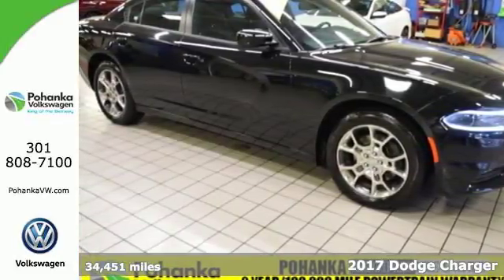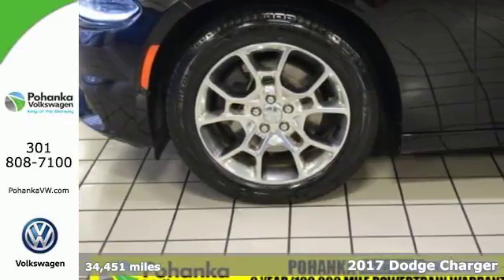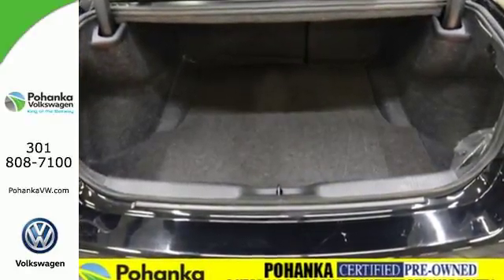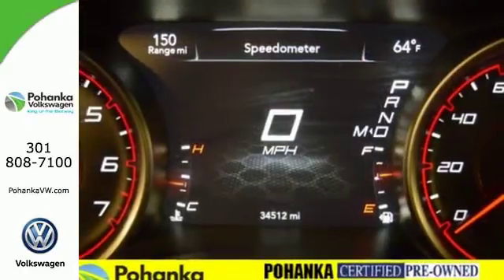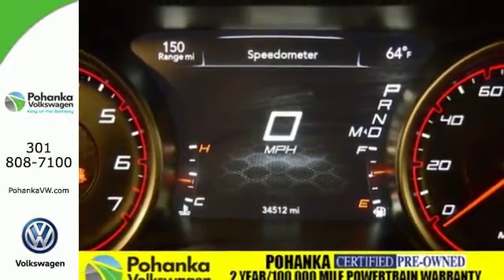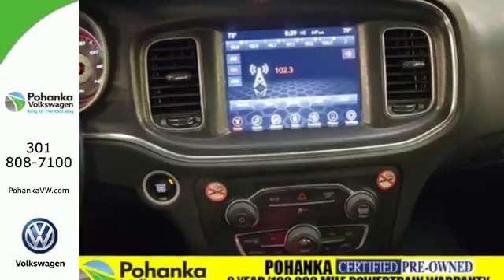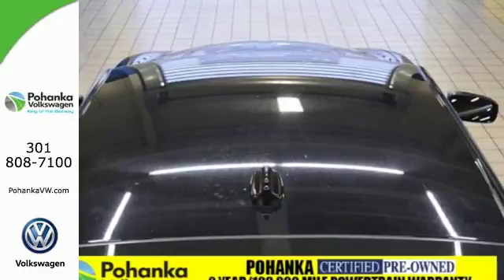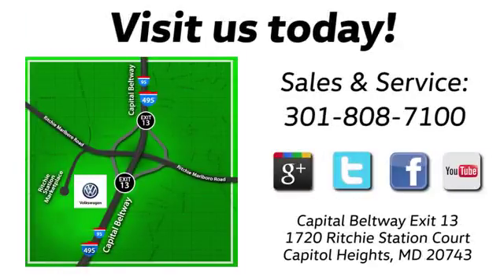Used 2017 Dodge Charger Capitol Heights, MD V1406DR - SOLD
Year: 2017
Make: Dodge
Model: Charger
Trim: SXT
Engine: 3.6L 6-Cylinder SMPI DOHC
Transmission: 8-Speed Automatic
Color: Black
Interior: Black
Mileage: 34451
Stock #: V1406DR
VIN: 2C3CDXJG8HH526412
New Price! CARFAX One-Owner. Clean CARFAX. Pitch Black Clearcoat 2017 Dodge Charger SXT SXT AWD 8-Speed Automatic 3.6L 6-Cylinder SMPI DOHC AWD, Black Cloth.brbrWe welcome you come meet the all new King of the Beltway Pohanka Volkswagen of Ritchie Station at Beltway Exit 13. We appreciate you taking the time to browse our new car inventory If you have any questions about this vehicle or any other please do not hesitate to contact our Staff.

Address:
1720 Ritchie Station Court